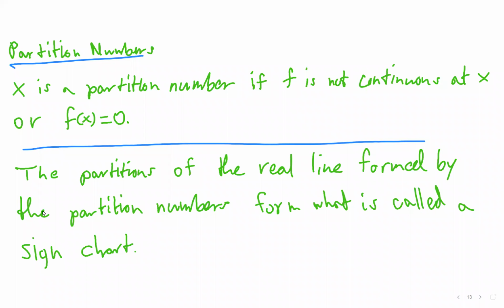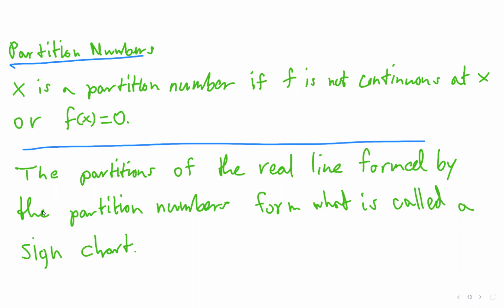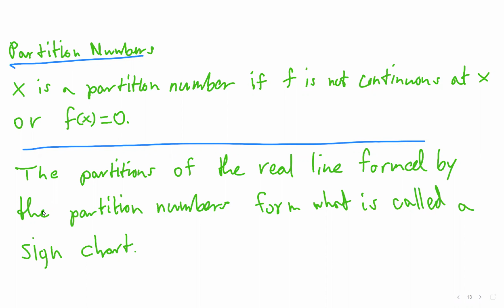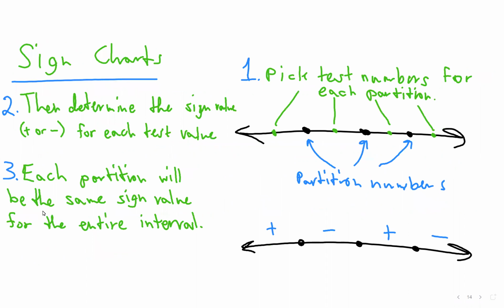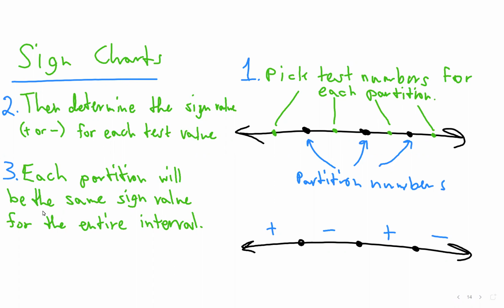Chapter 10.3: Sign Charts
This video is on Sign Charts which is a part of section 10.3 in the textbook College Mathematics for Business, Economics, Life Sciences, and Social Sciences by Barnett, Ziegler, and Byleen.